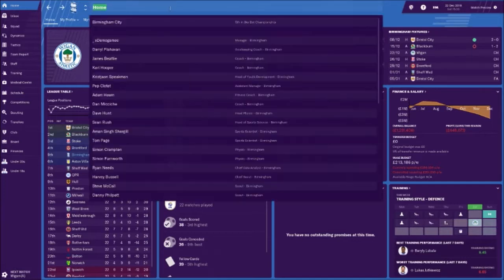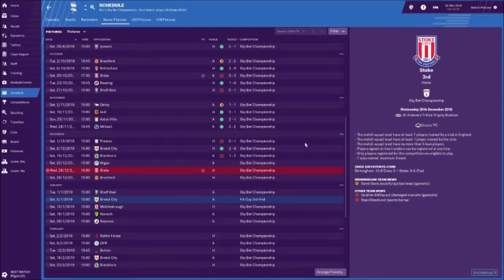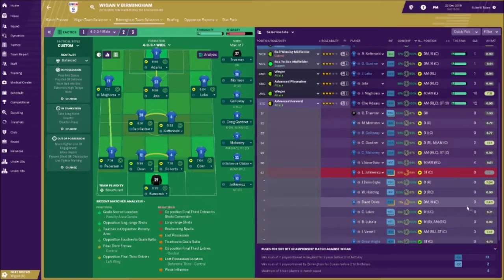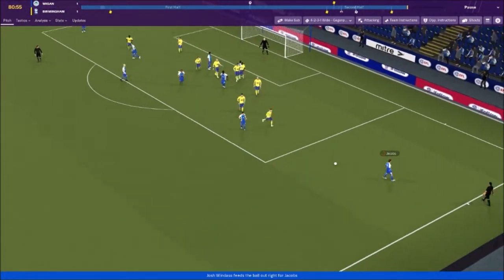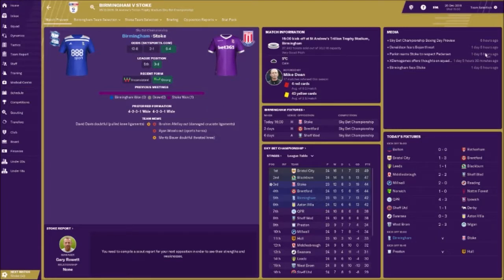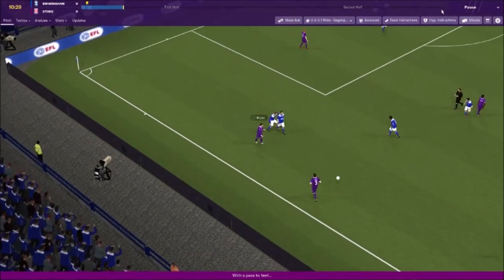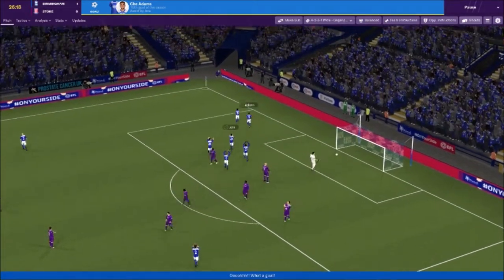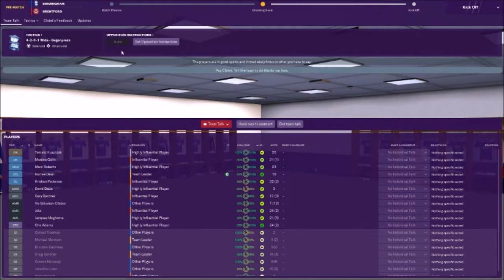Football Manager 19 Beta Birmingham City: ep 6